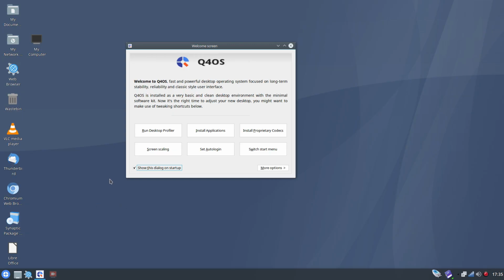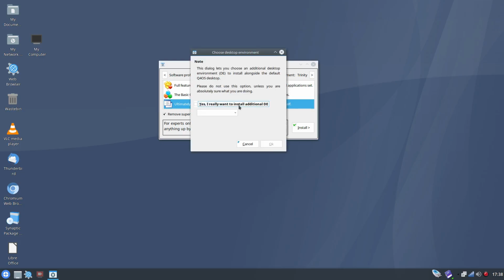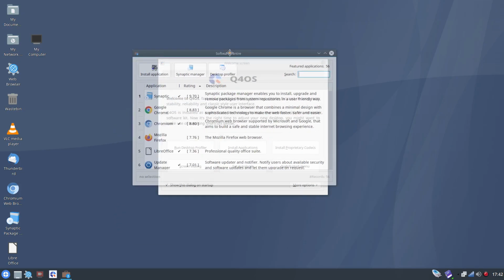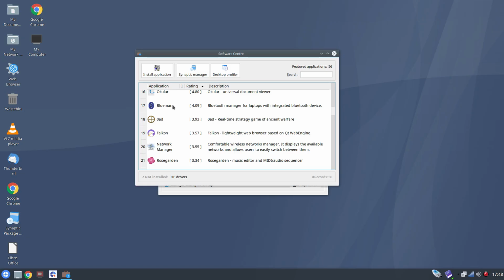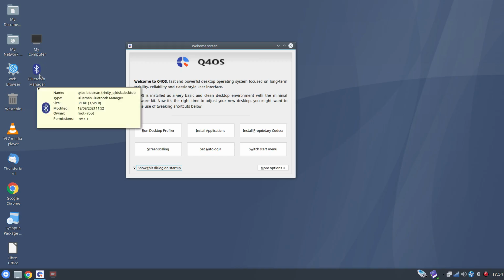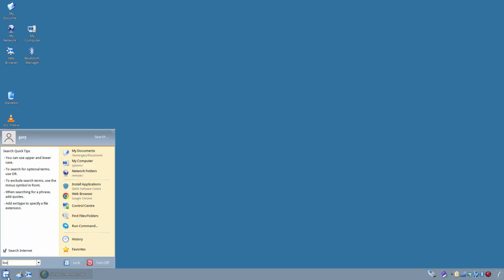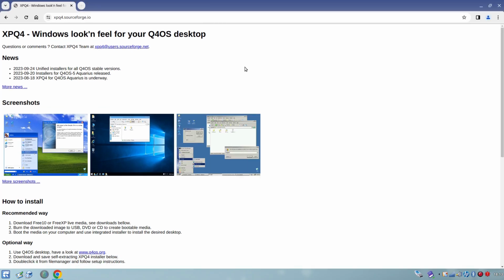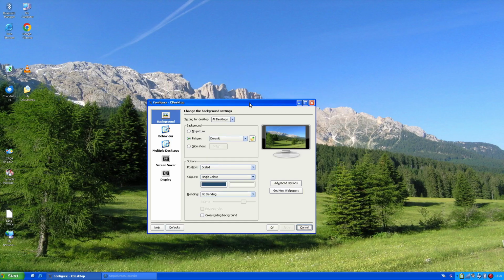An Everyday Linux User Review Of Q4OS and XPQ4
This is a review of Q4OS which is a lightweight Debian based distribution utilising the Trinity desktop environment and with a Windows theme.